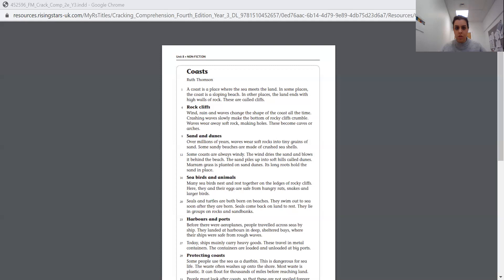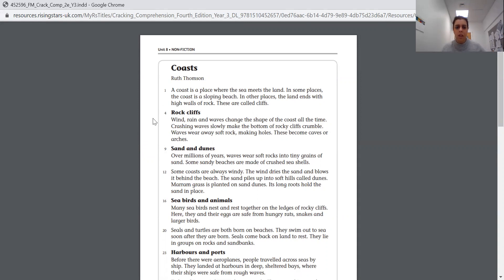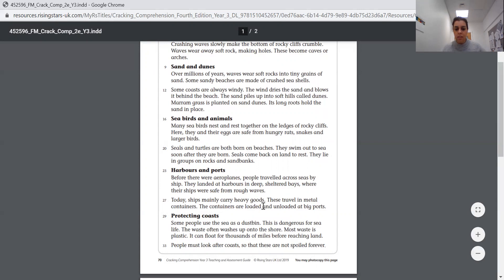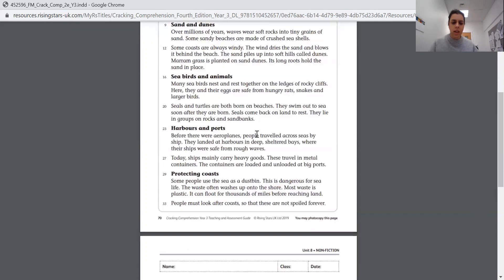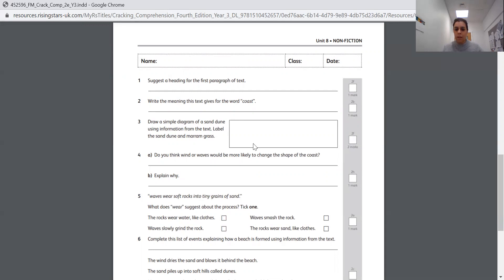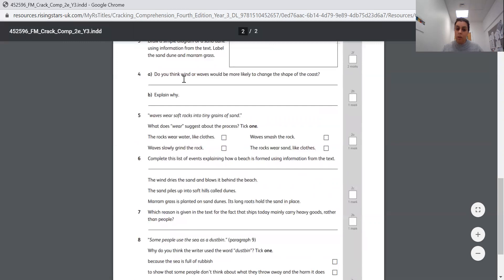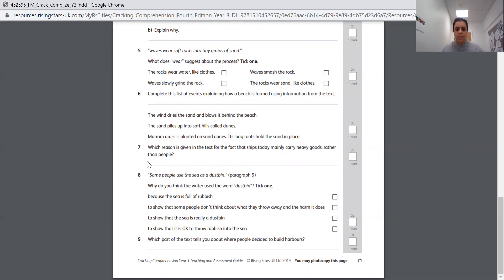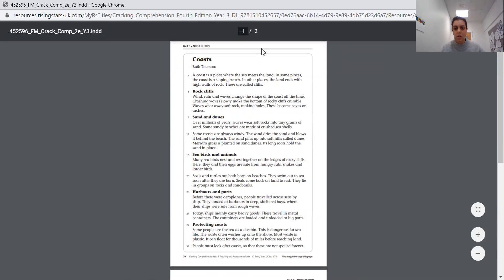Year Three - 22nd January - Reading Comprehension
In today’s lesson, we are looking at information about Coasts. Try to read the text carefully as today’s questions will be completed more independently.